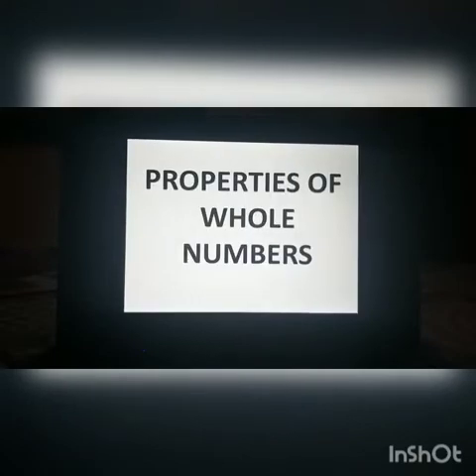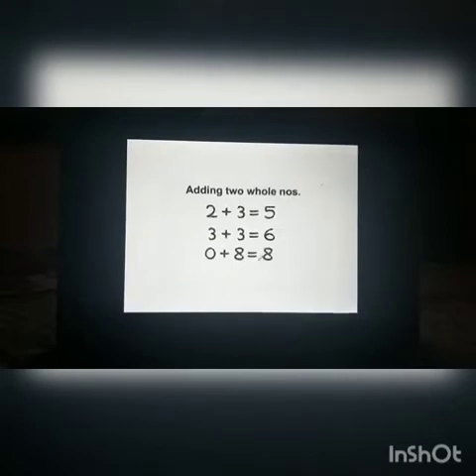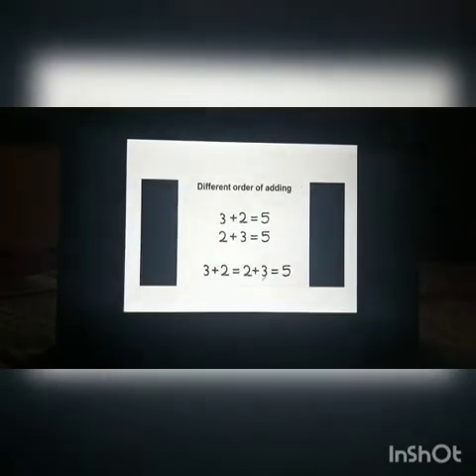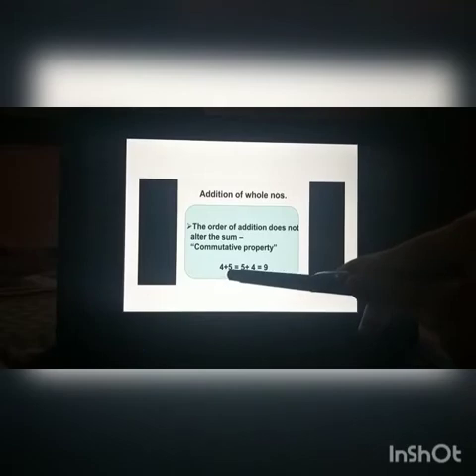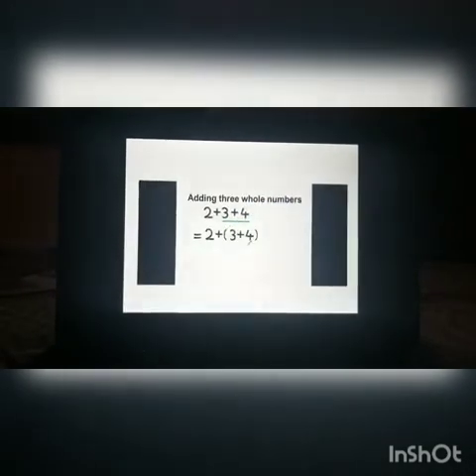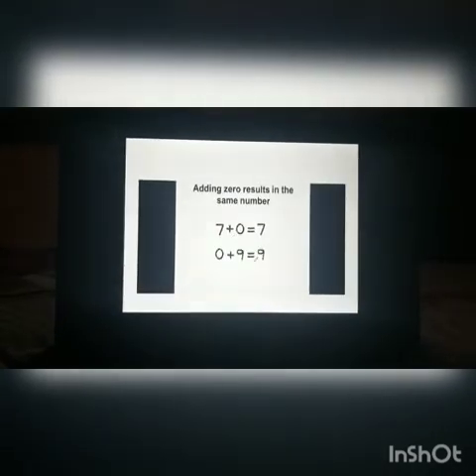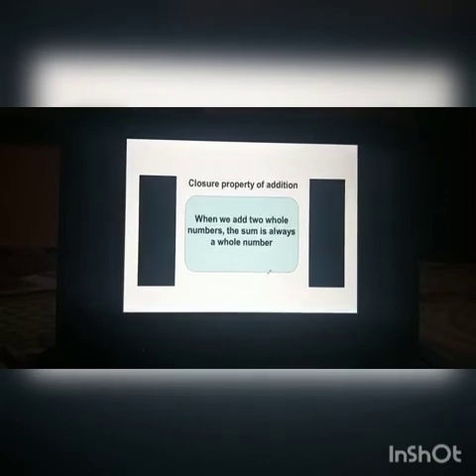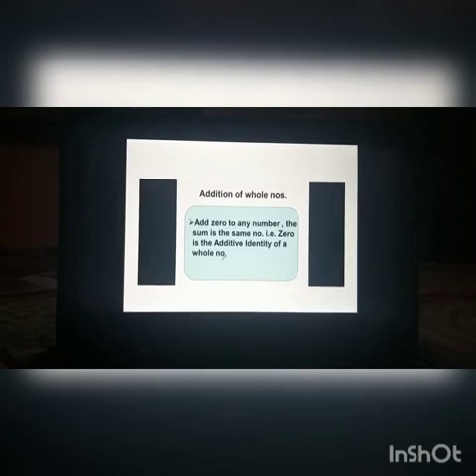Class 6, Maths, chow, Whole numbers, part 5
By Reeta Rani